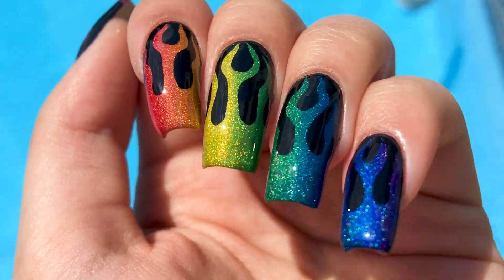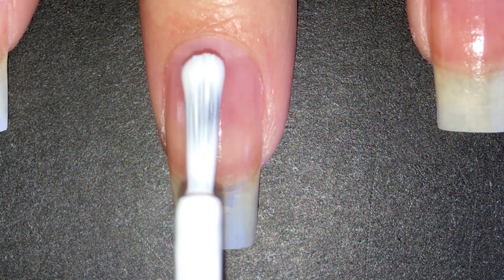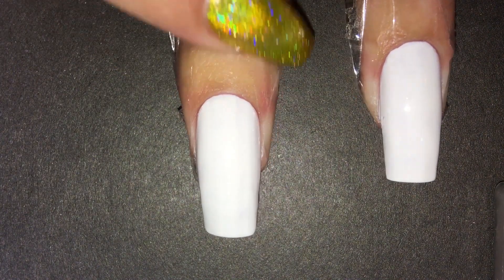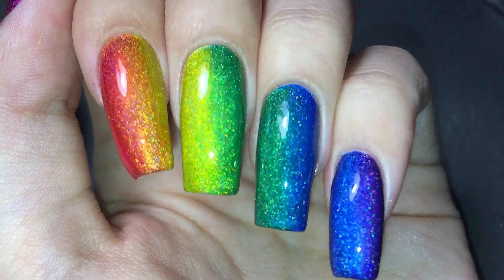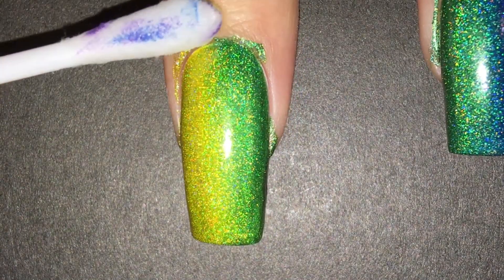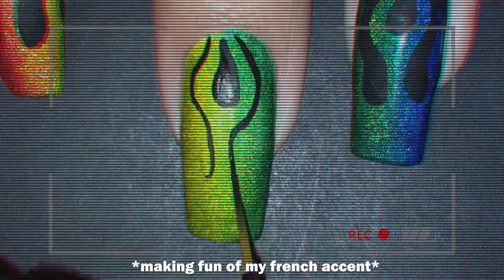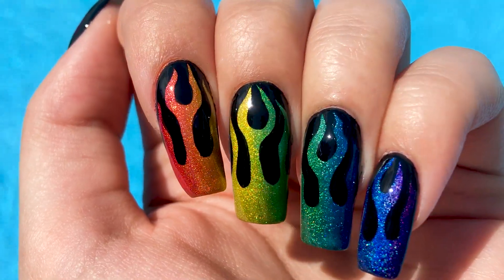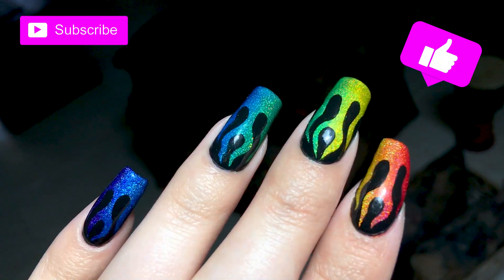HOLO TACO Fire double rainbow nail art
Hi everyone!
Here are my rainbow fire nails using the new collection from Holo Taco. I had so much fun creating all these gradients! I hope you enjoyed this tutorial

Products used:
- UNT peel off base coat
- Personnelle White Polish
- Sally Hansen Quick Dry Top Coat
- DecoArt acrylic paint
- Dollar store makeup sponge
- All the rainbow polishes from Holo Taco
     • Red Licorice
     • Orange Drink
     • Lemon Sucker
     • Green Taffy
     • Blue Freezie
     • Purple Slushie
     • Mangenta Jelly